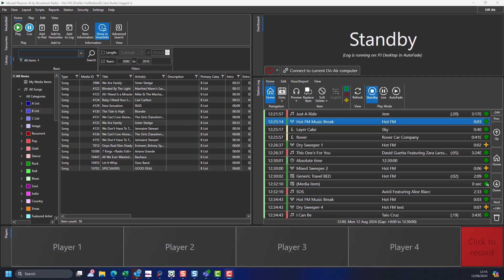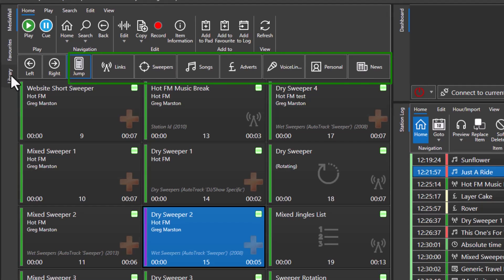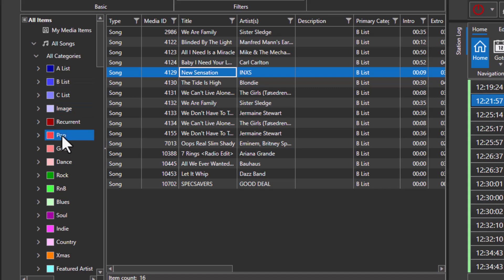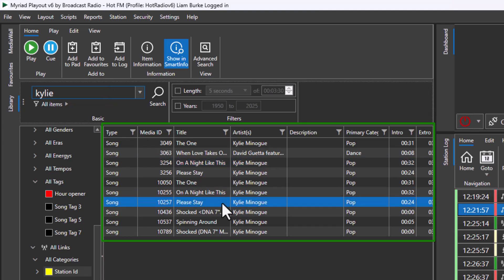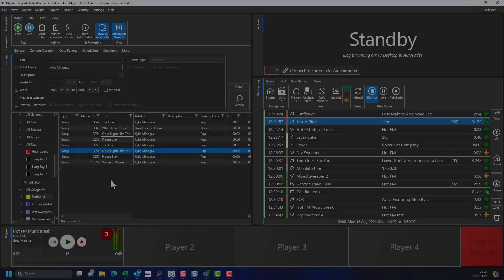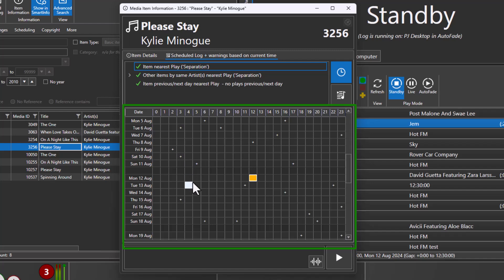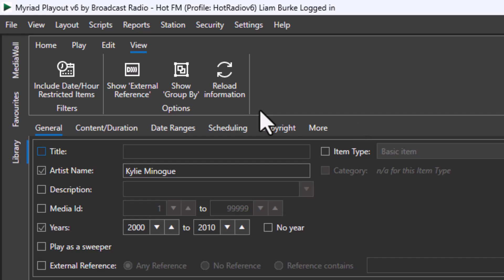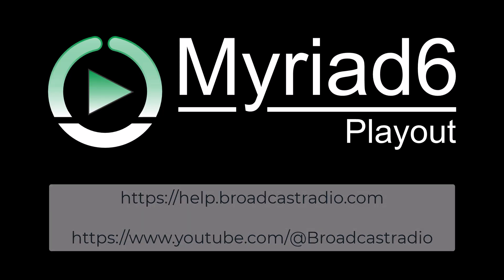Library Overview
The Library provides an alternative way of viewing the content in your Myriad 6 Playout system. View content by Item Type and Category as well as sort and filter search results to help find the content you need.

In this video, we will run you through everything you need to make the most of the Library tab in Myriad 6 Playout.